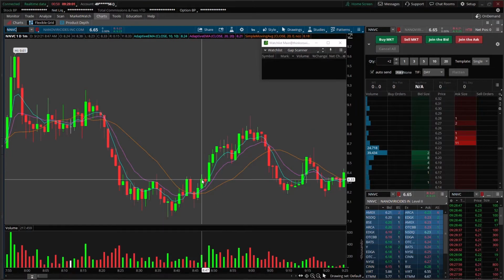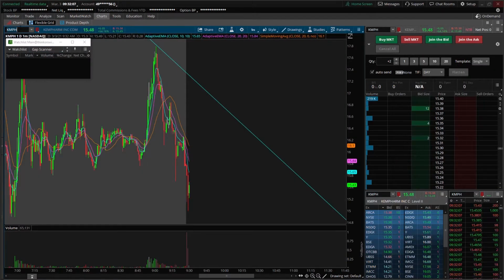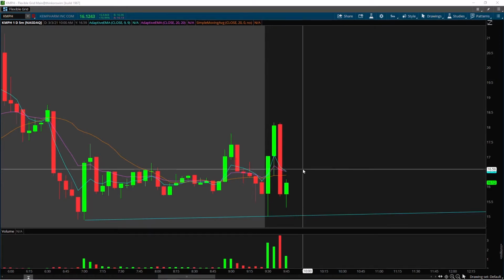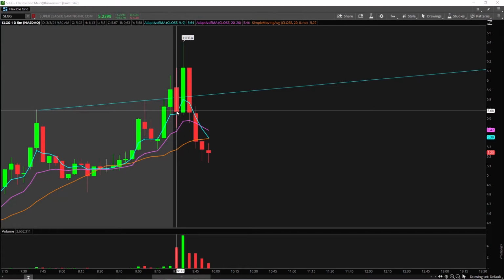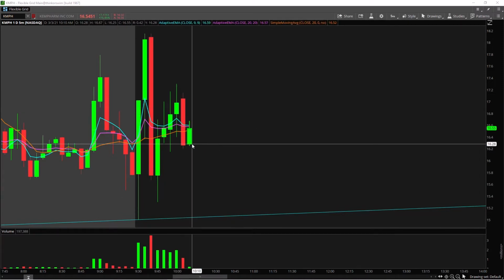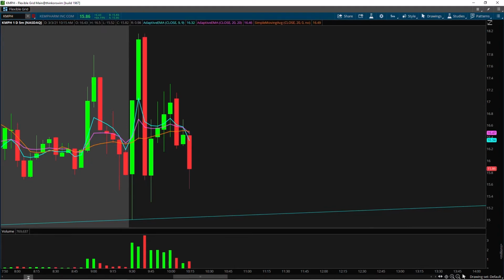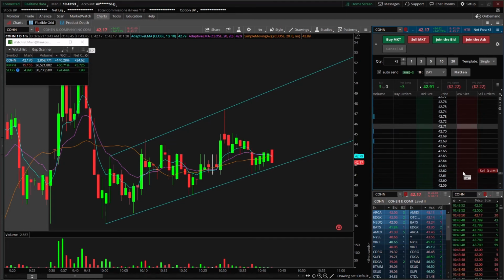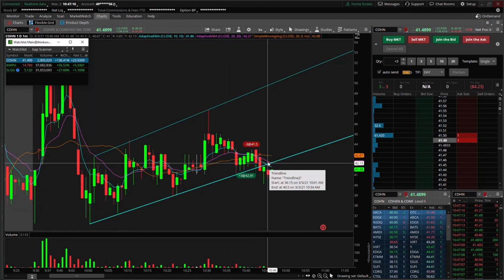[LIVE] Day Trading | Testing Out A New Strategy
In todays Live Day Trading Video I go over my new strategy and try to wait for a setup but I need up waiting 2 hours and when I setup finally comes its a fake out. If you enjoy my analysis on the stocks and my trade plans and analysis please hit that subscribe button, I am so close to hitting 50 subs and my goal for this month is to hit 60 subs.